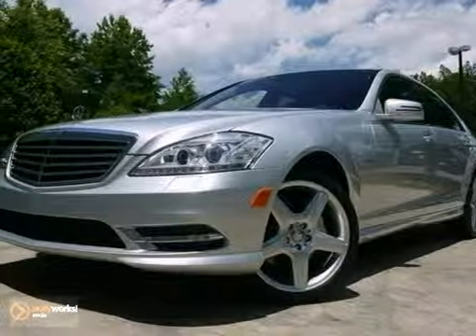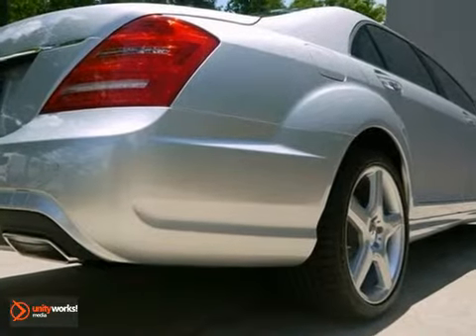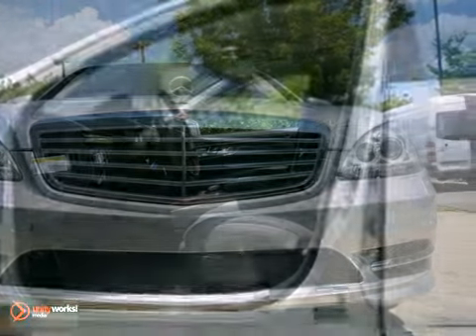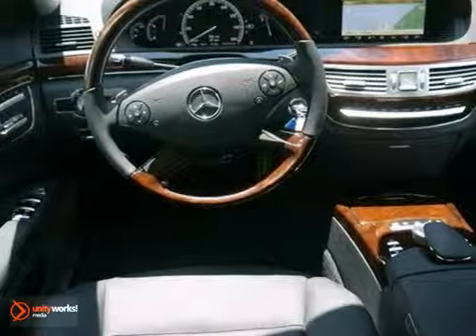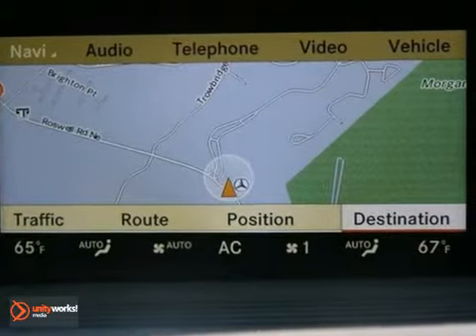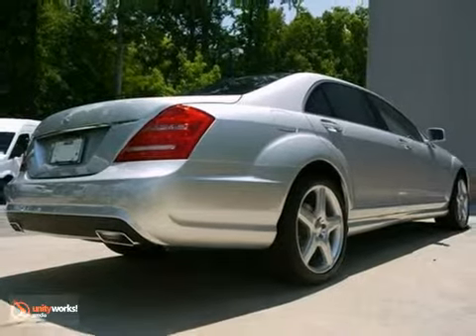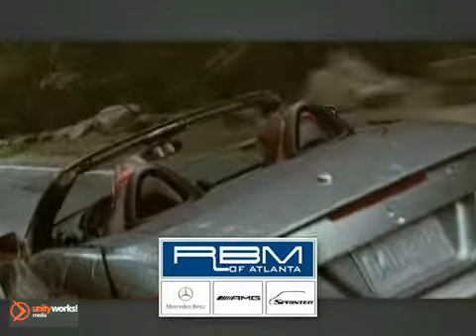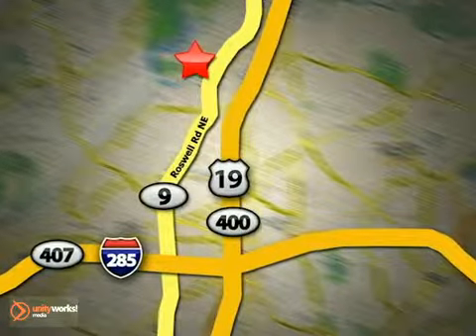2012 Mercedes-Benz S-Class T26822 in Atlanta GA Marietta, - SOLD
SOLD - If you are looking for real value on a great new car, RBM of Atlanta Mercedes-Benz invites you to call and make an appointment to view this 2012 Mercedes-Benz S-Class, stock# T26822. We are conveniently located near Atlanta GA Marietta, GA and known for our great selection, reliability and quality. Call to take a look at this 2012 Mercedes-Benz S-Class today.

7640 Roswell Rd
Atlanta GA Marietta GA, 30350